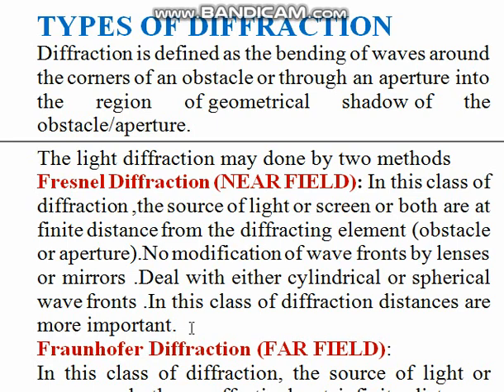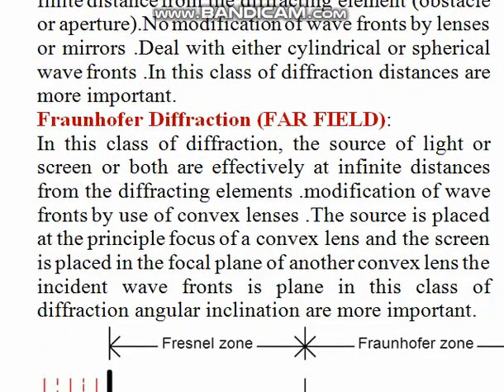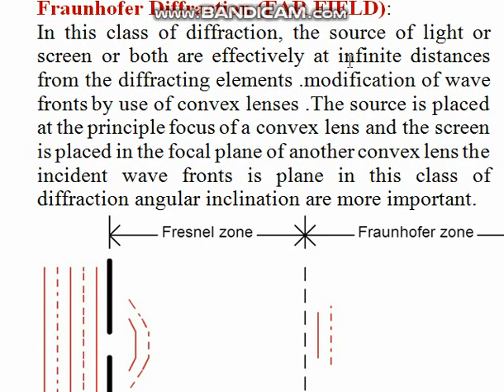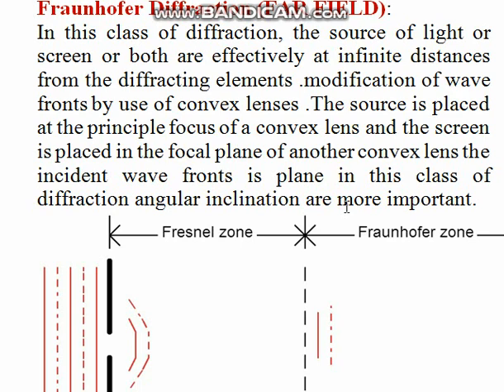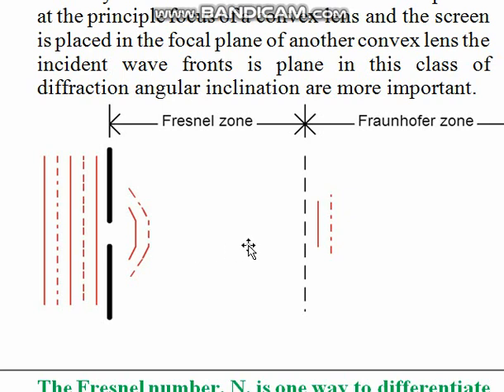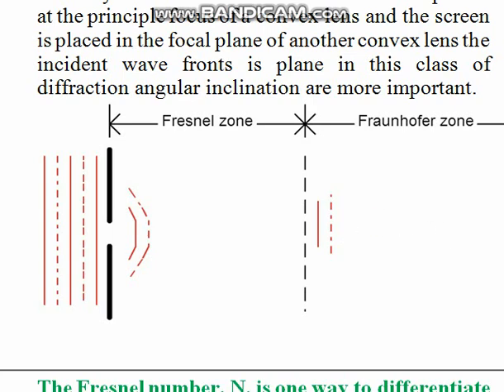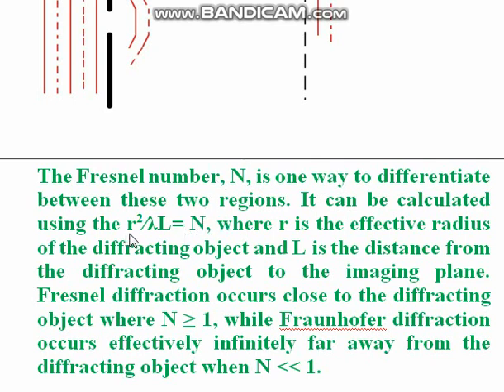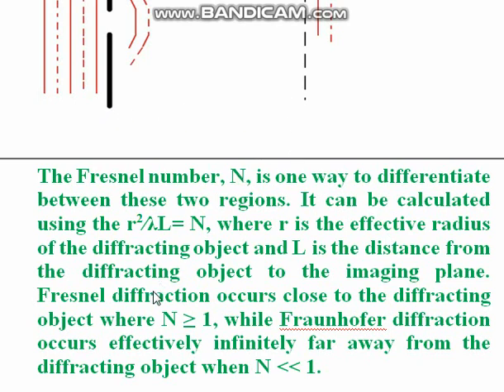Video Lesson 31: Module-4/Diffraction/Basic Concepts Part-II